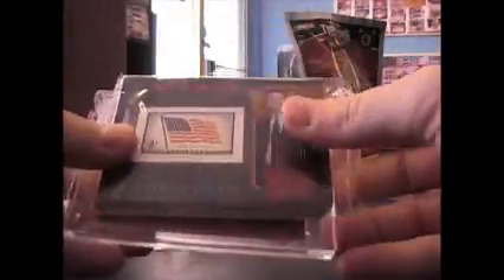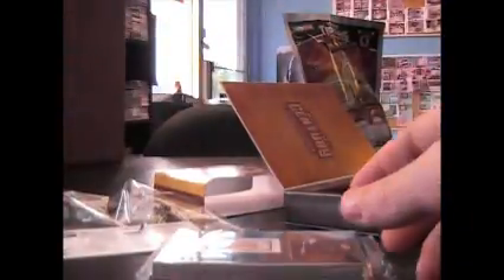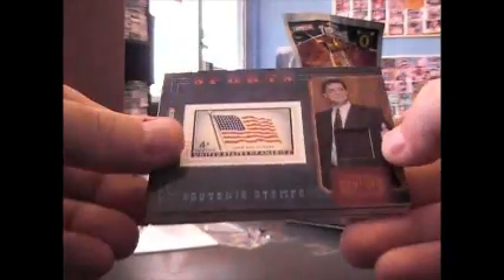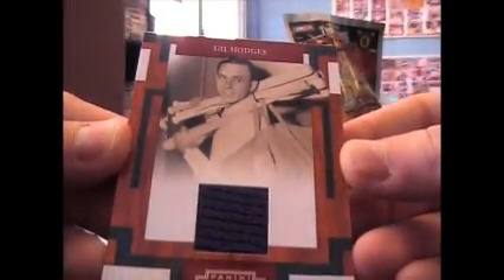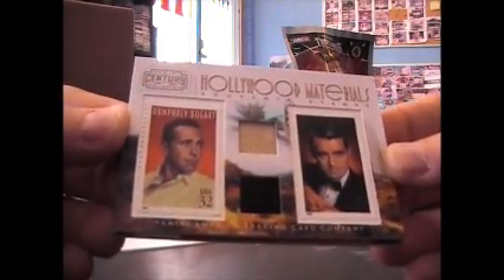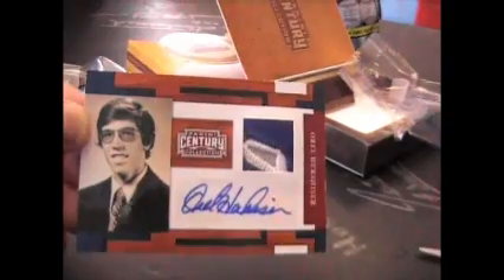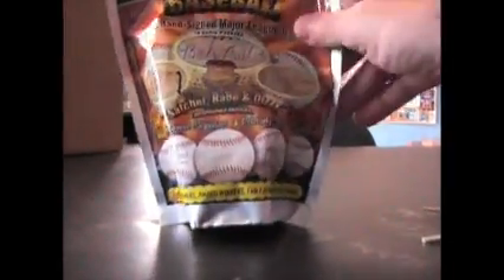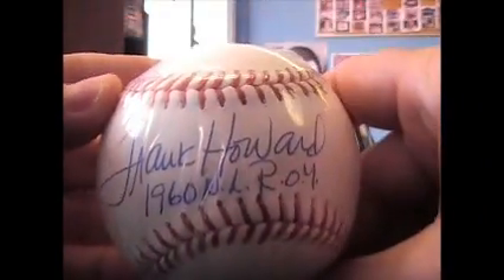Josh's 2010 Century Collection & Tri-Star Baseball 2 Box Break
Thanks again Josh. Chris J.